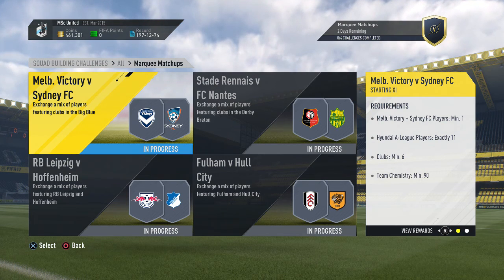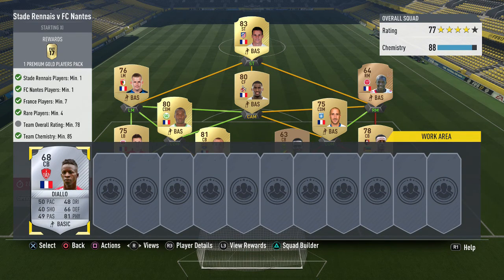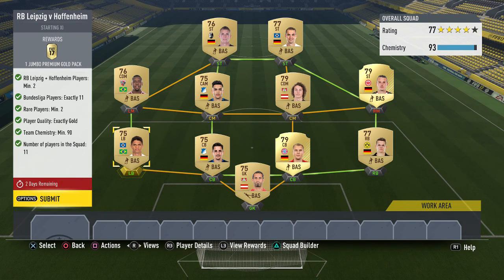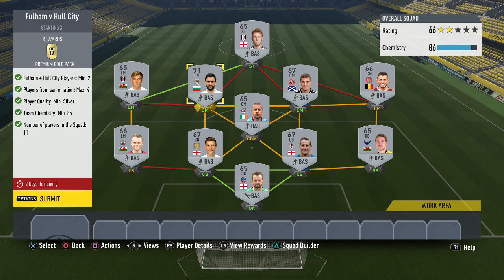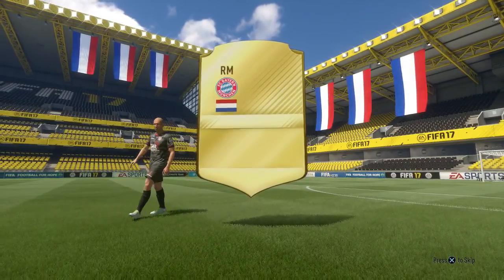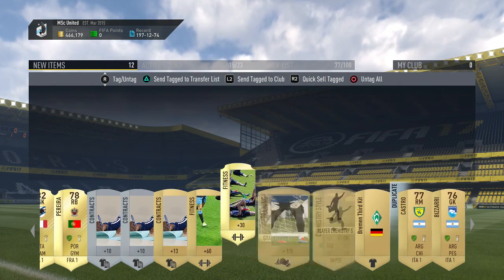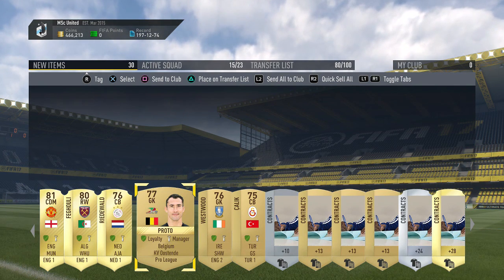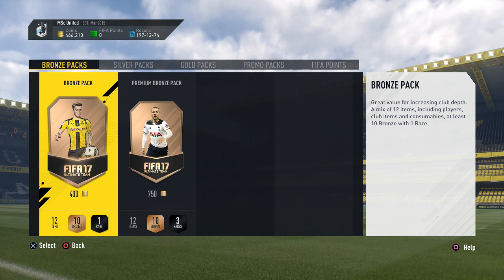WALKOUT IN A MARQUEE MATCHUPS PACK! - FIFA 17 ULTIMATE TEAM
It's Friday which means it's time for a Marquee Matchups pack opening! This weeks challenges rewards packs worth around 80k coins and fortunately, we also pack some amazing players including a walkout!